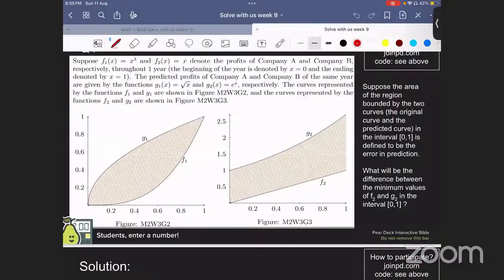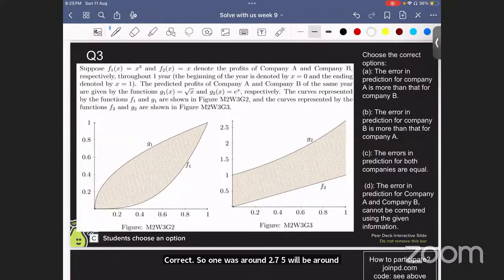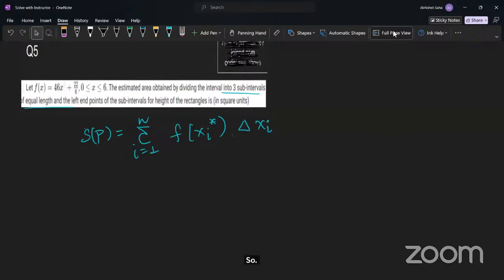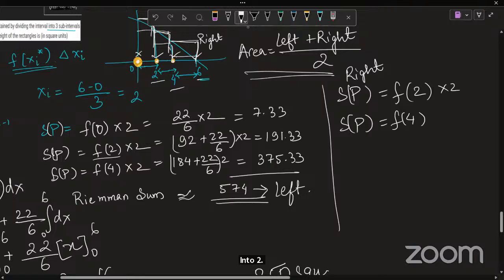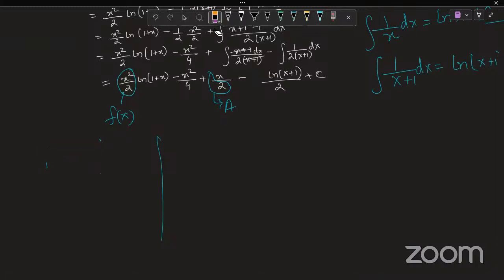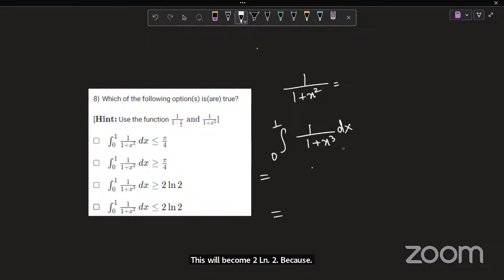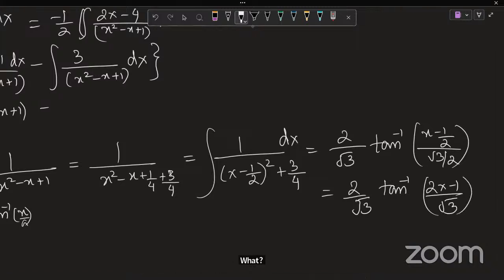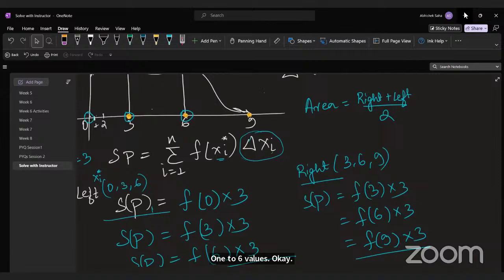Solve with us session(Week-9) - Maths 1